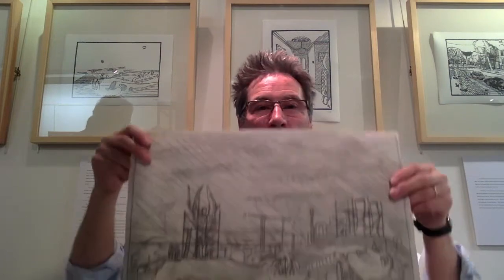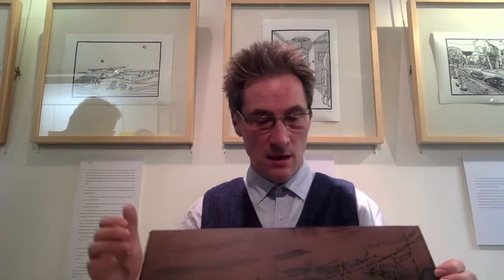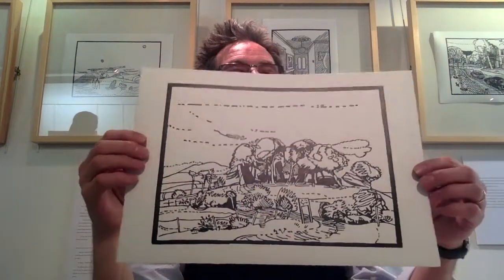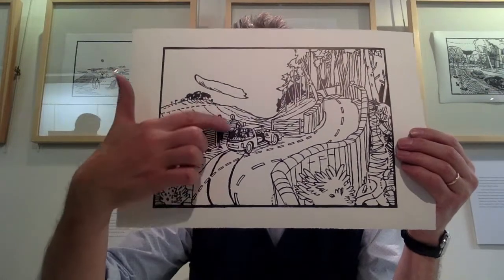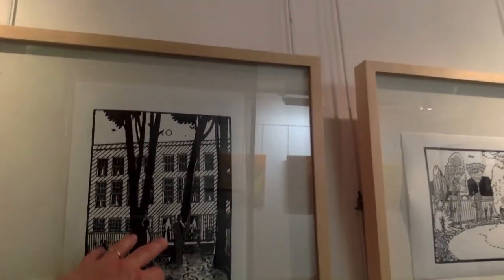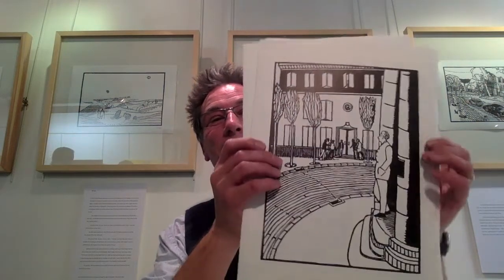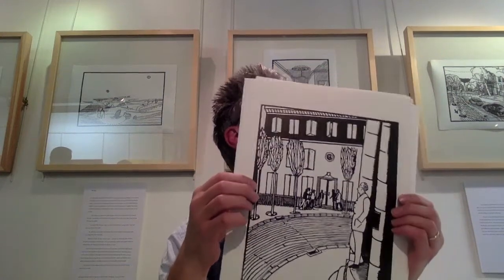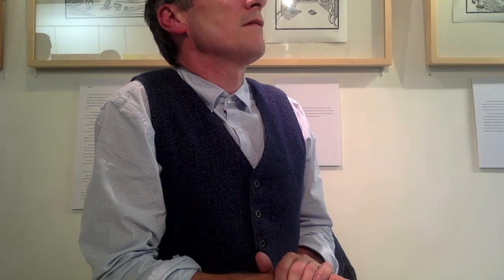Linocutting - The Artist's Vlog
This vlog is from a talk I gave about Linocutting at the Corinium Museum in Cirencester. It was part of my exhibition there titled "Still life with Black Birds"